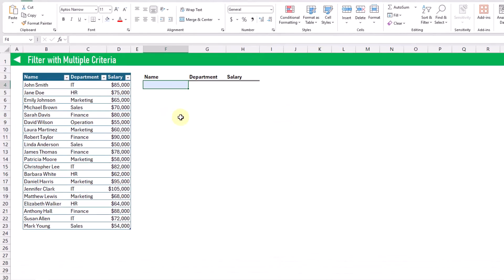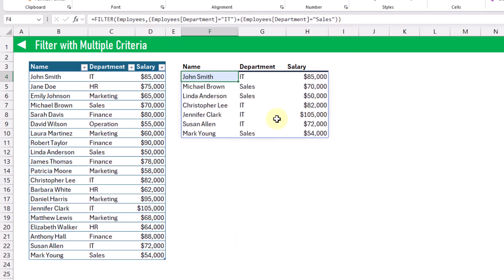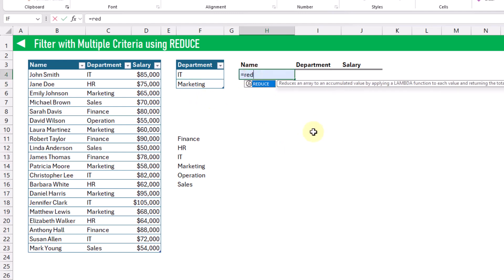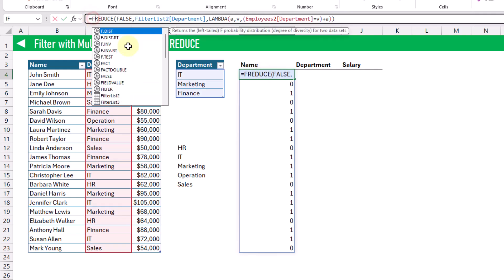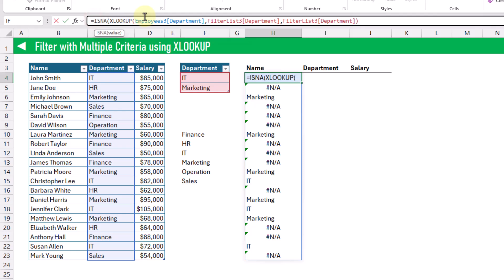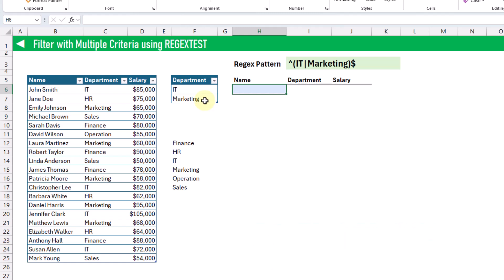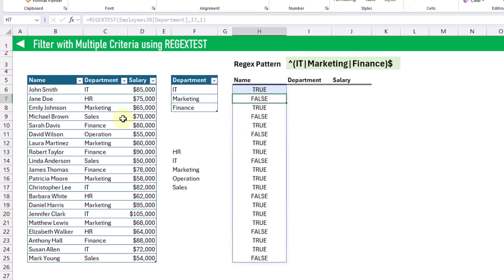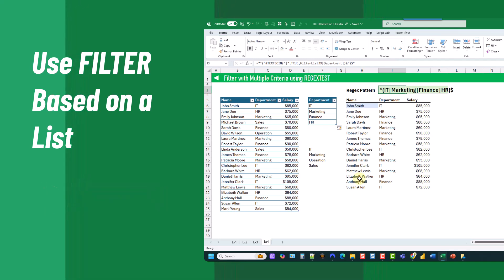Flexible FILTER formulas with THESE three functions